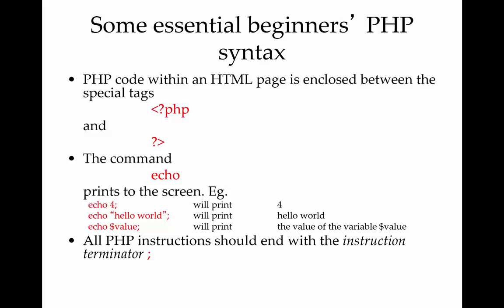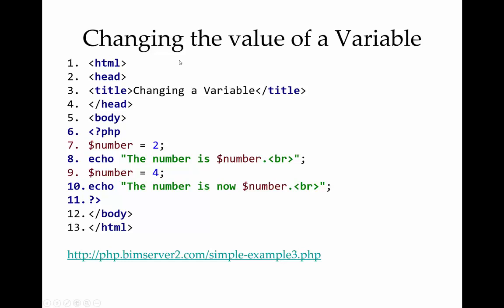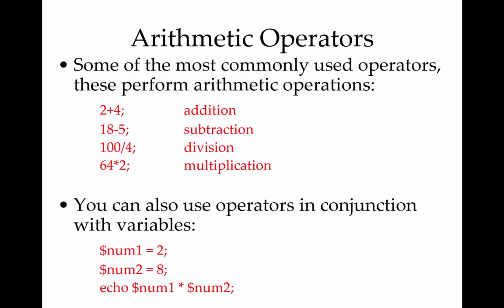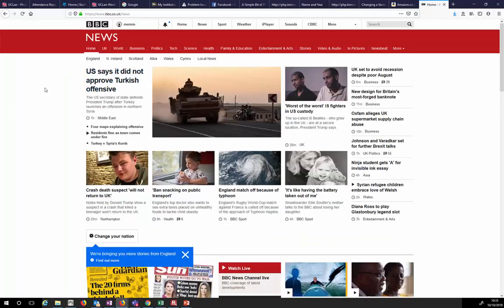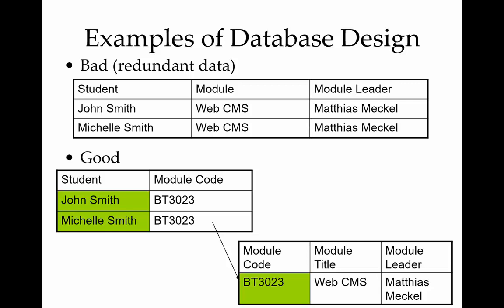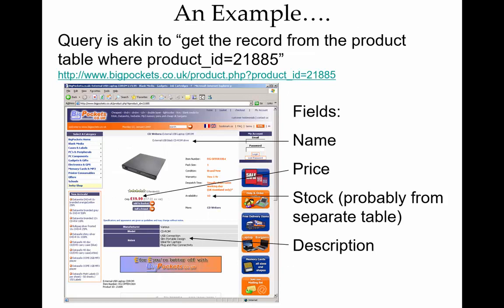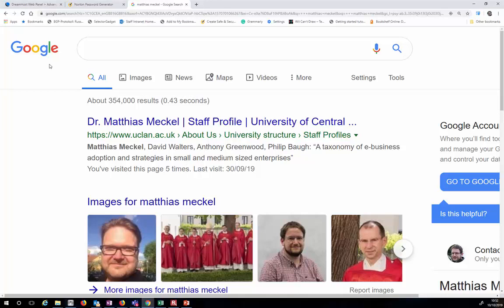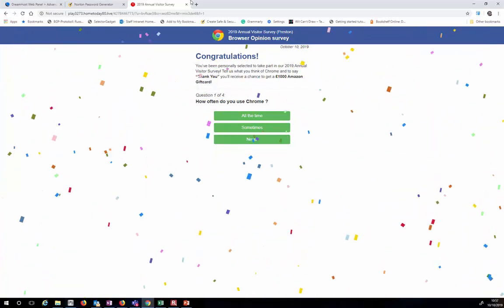BT3023 PHP and DB